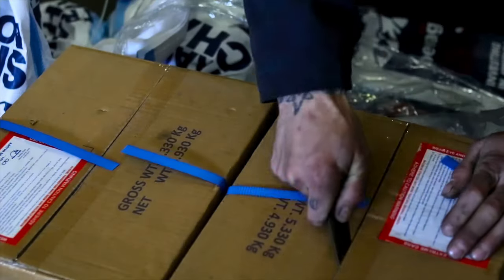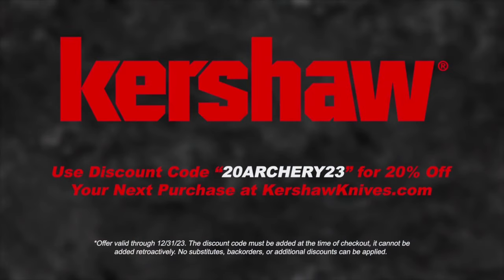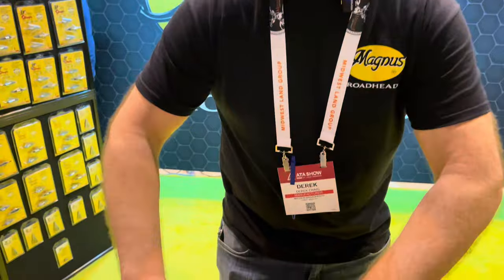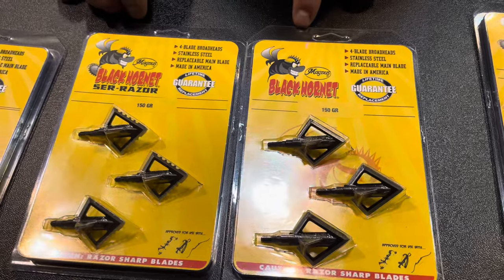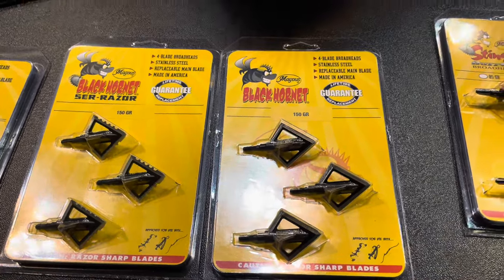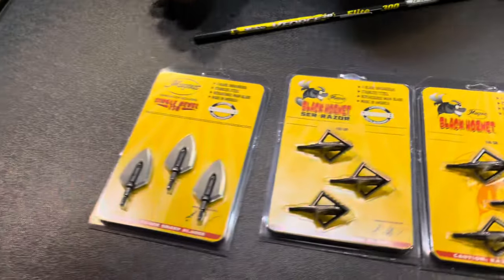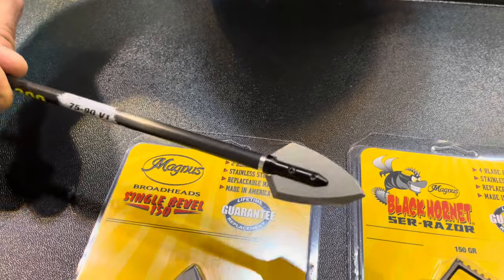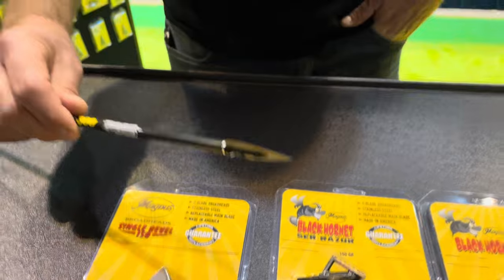Magnus 150-Grain Black Hornet and Single Bevel Broadheads: ATA 2024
Magnus showed off three new 150-grain Broadheads.